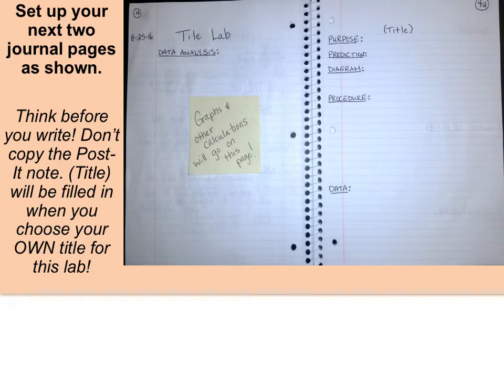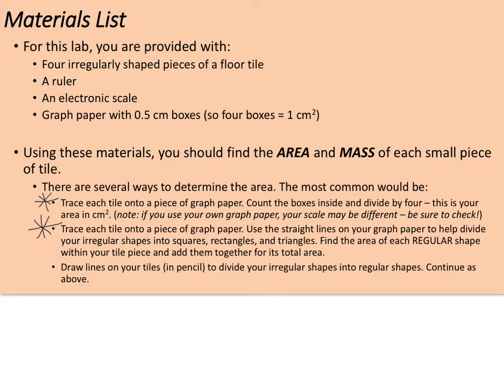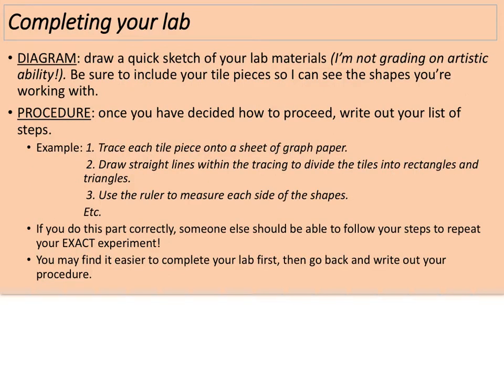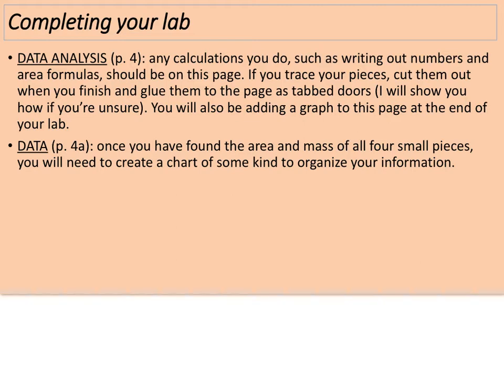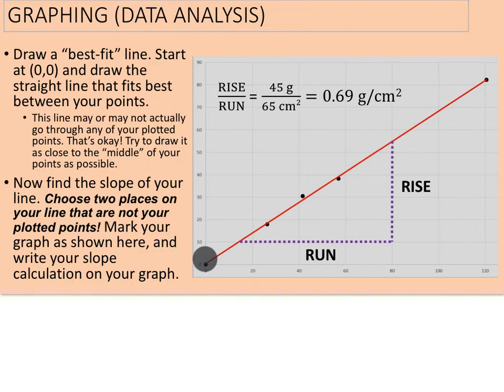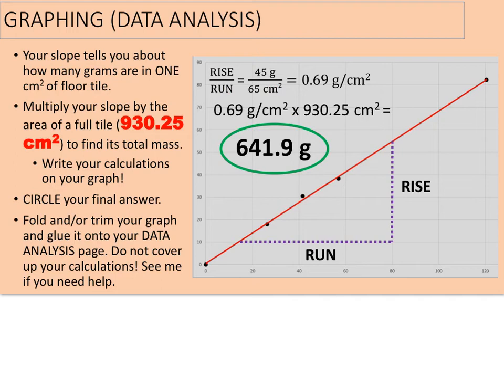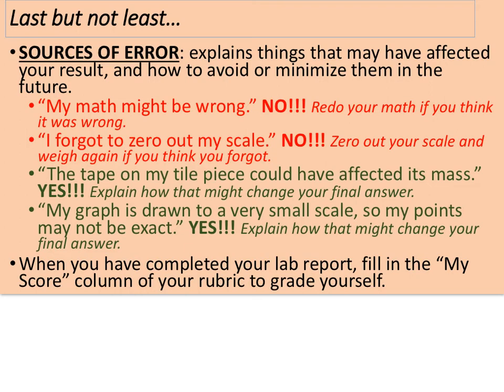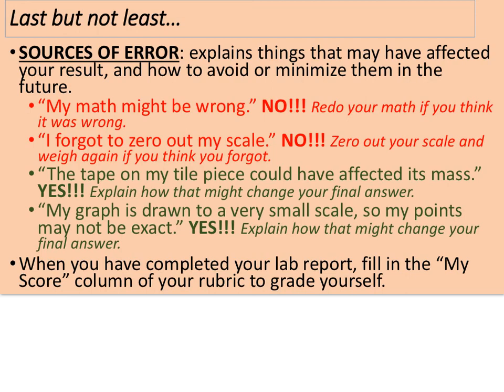Tile Lab Explanation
A detailed overview of how to set up and complete the Tile Lab.